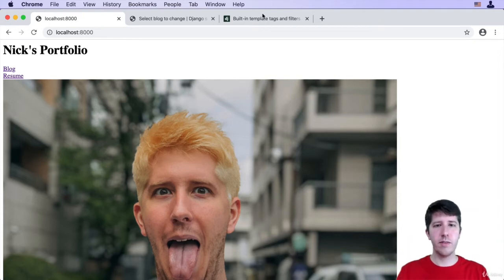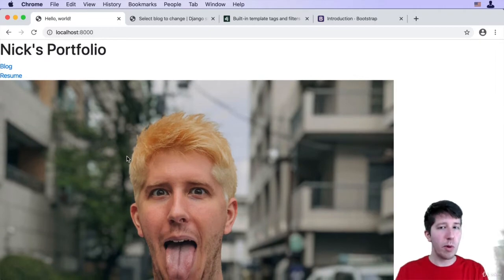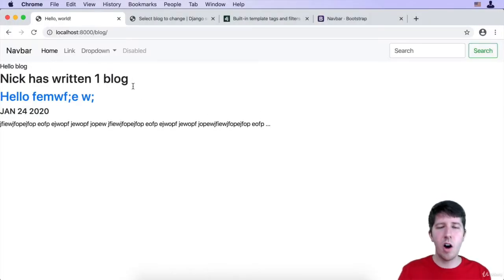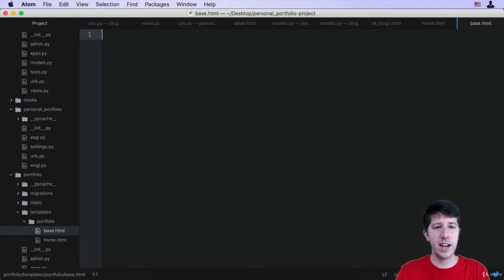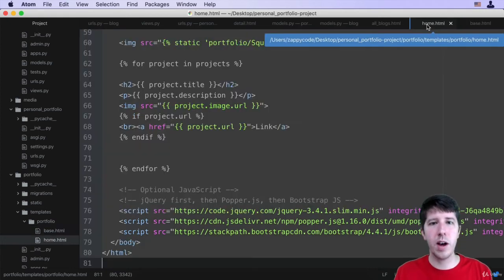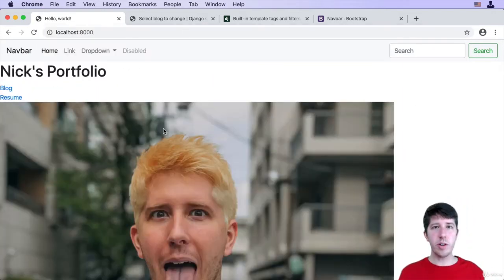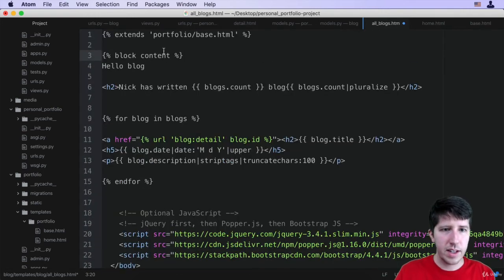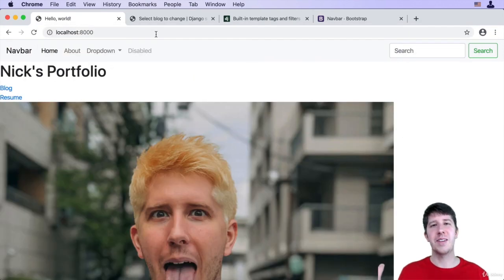Django 3 Tutorial | Site 2 | Extending Base Templates